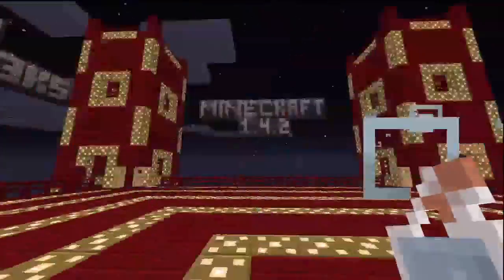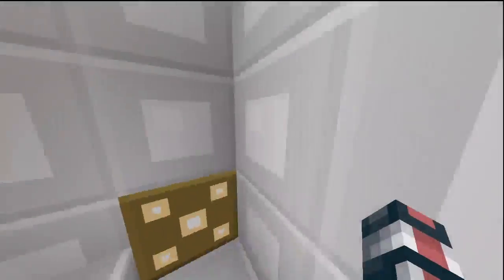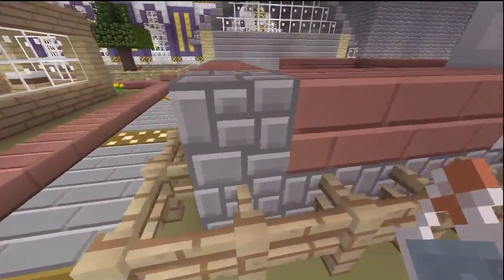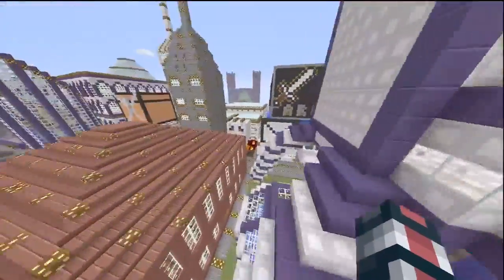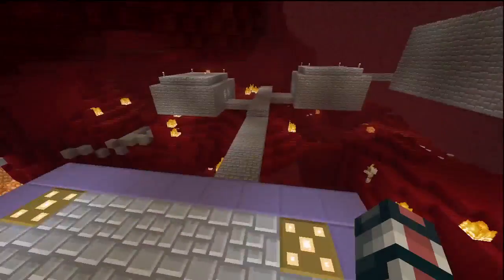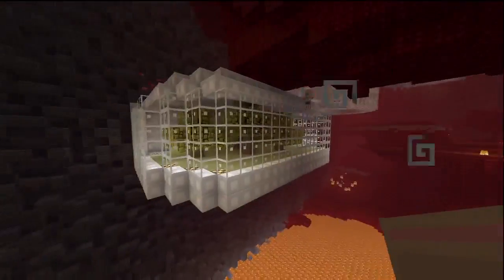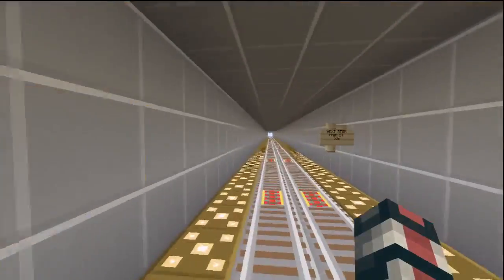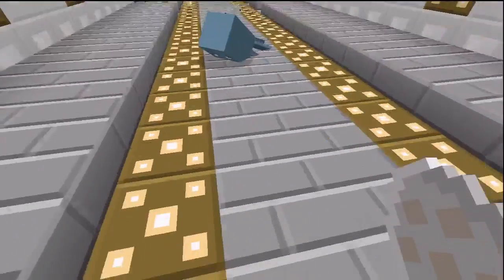Plastic Texture Pack Review!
Im here bringing you another video, today on the Plastic Texture Pack that 4J Studios released the other day! Is it worth the $1 it costs?! I believe so by a long shot!